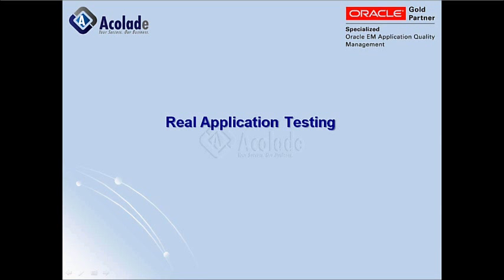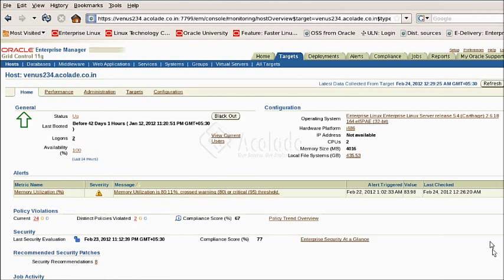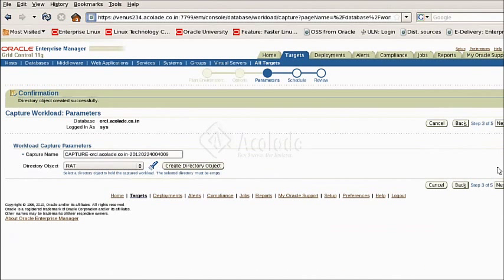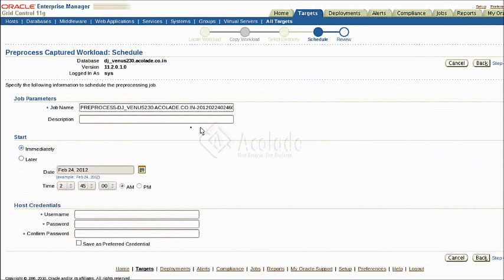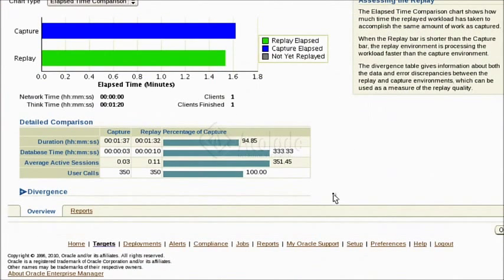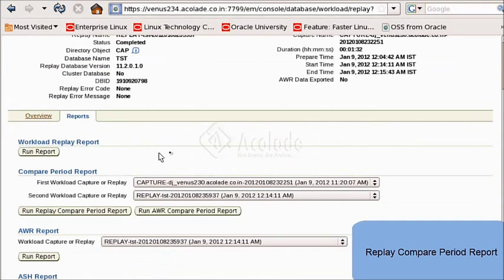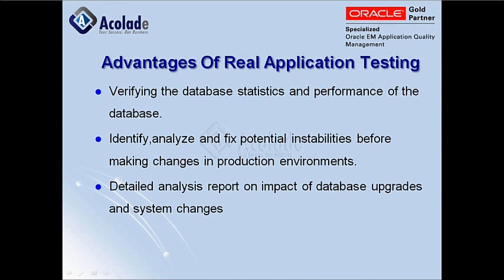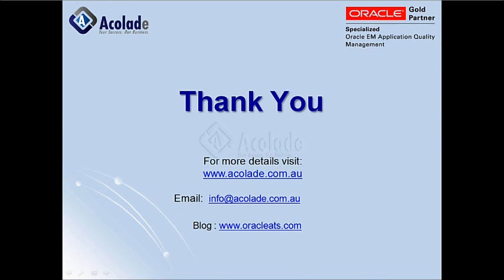Acolade Consulting: Testing Oracle database upgrade (10g to 11g) using Real Application Testing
One among a series of useful webinars released from Acolade Consulting. These webinar recordings are uploaded by "Acolade Tech Channel". Oracle Real Application Testing—with Oracle Database 11g Enterprise Edition—allows businesses to quickly adopt new technologies while eliminating the risks associated with change. Oracle Real Application Testing combines a workload capture and replay feature with an SQL performance analyzer to help you test changes against real-life workloads, and then helps you fine-tune the changes before putting them into production. Oracle Real Application Testing supports older versions of Oracle Database, so customers running Oracle Database 9i and Oracle Database 10g can use it to accelerate their database upgrades.